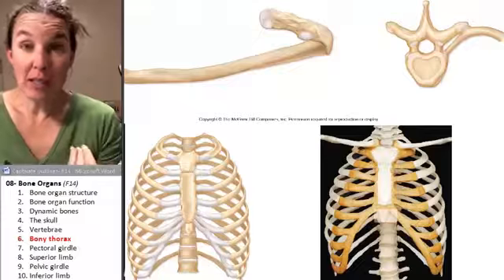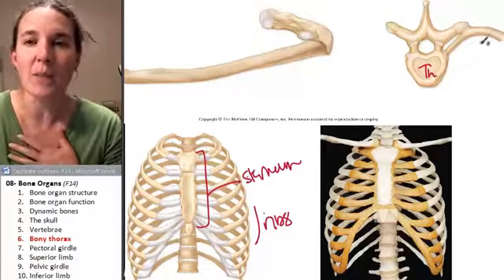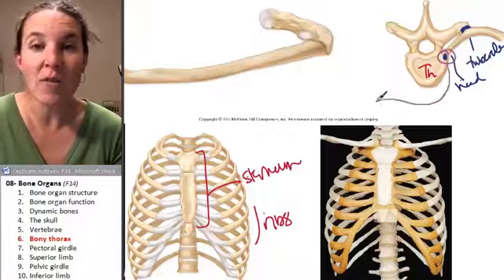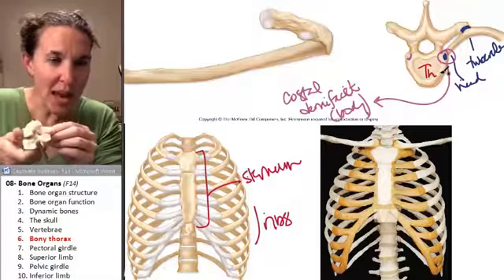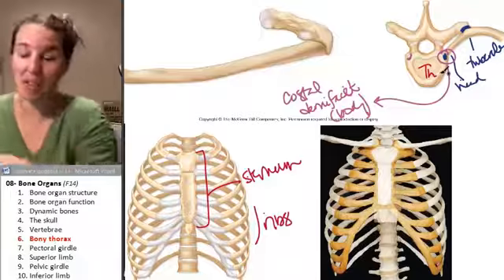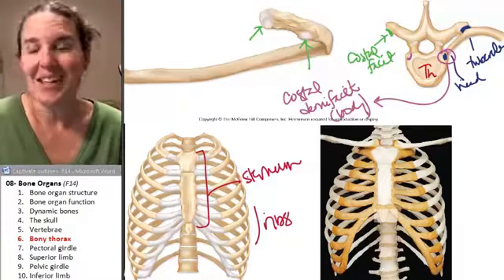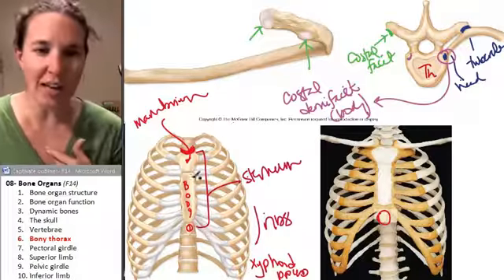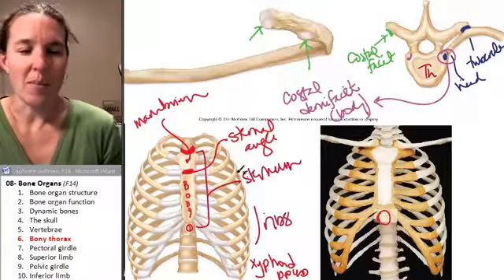thorax of t